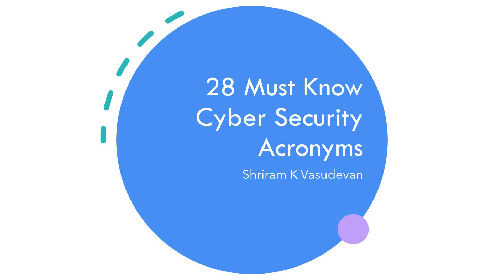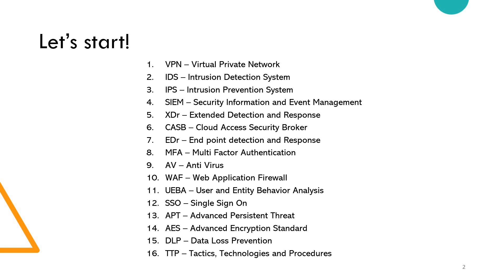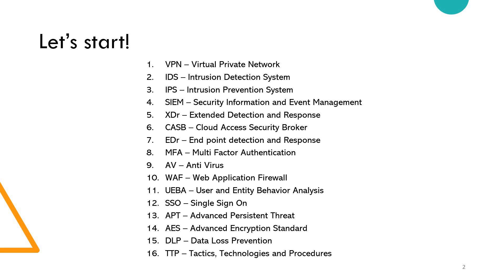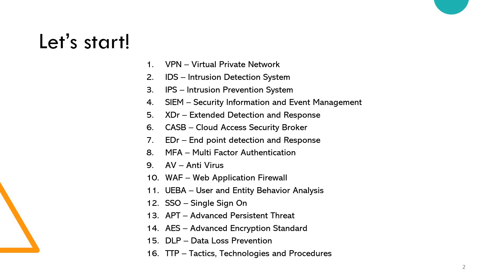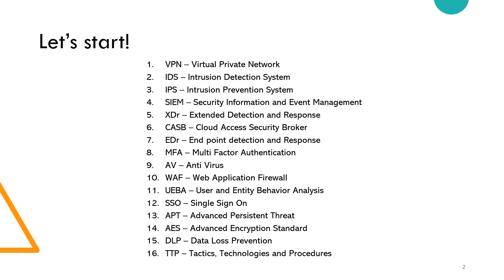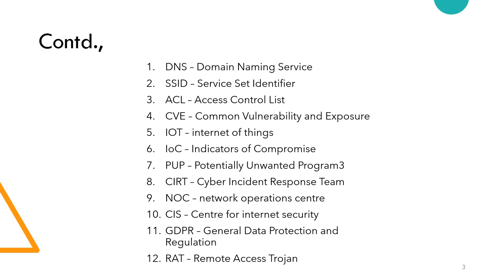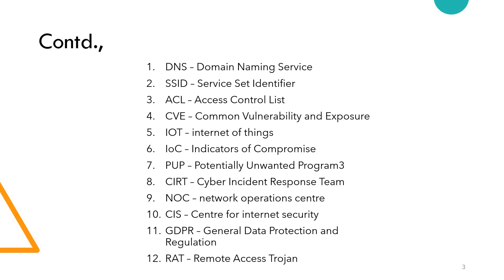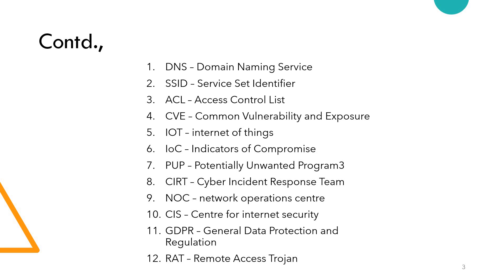28 Must know Cyber Security Acronyms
Here you go, I present the 28 must know cyber security acronyms